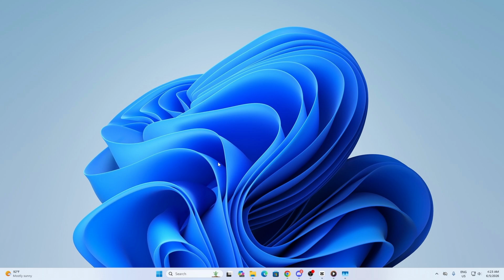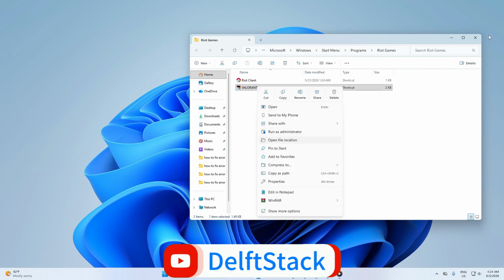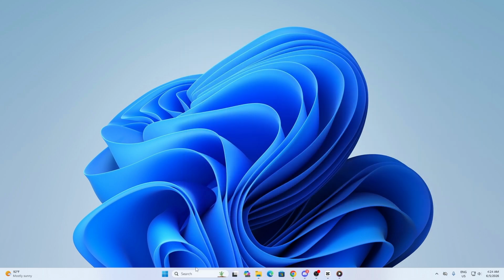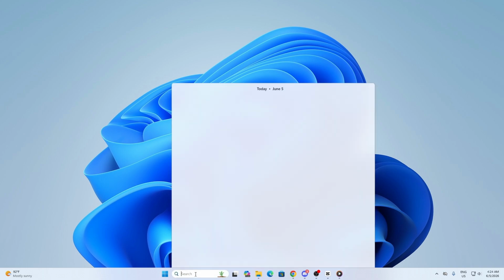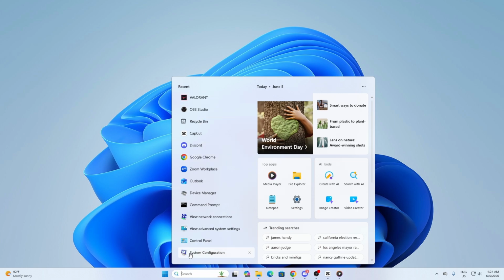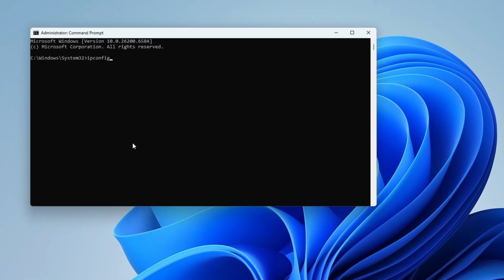How to Fix Error Chat Room Not Connected in Valorant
🚨 Having trouble with the "Chat Room Not Connected" error in Valorant? Don't worry — this quick and easy tutorial will show you exactly how to fix the issue and get your Valorant chat working again in just a few minutes! 🎮💬

In this video, you'll learn step-by-step methods to reconnect Valorant chat services by restarting Riot processes, resetting your network settings, and clearing DNS cache issues that commonly cause this error.

✅ What You'll Learn:

• How to fully restart Valorant and Riot Client properly
• How to end Riot and Vanguard background processes
• How to launch Valorant as Administrator
• How to flush DNS cache using Command Prompt
• How to reset Winsock network settings
• How to fix Valorant chat connection problems fast
• Common reasons behind the "Chat Room Not Connected" error

📌 Timestamps

⏱ 00:00 Introduction
⏱ 00:11 Close Valorant & Riot Client Completely
⏱ 00:24 End Riot Processes in Task Manager
⏱ 00:37 Run Valorant as Administrator
⏱ 00:43 Flush DNS Cache Using CMD
⏱ 01:00 Reset Winsock Network Settings
⏱ 01:13 Restart PC & Test Valorant Chat
⏱ 01:17 Final Fix Confirmation

If your Valorant party chat, text chat, or social panel suddenly stops working, this guide provides simple troubleshooting methods that work for most players. Whether the issue is caused by network corruption, Riot services, or Vanguard conflicts, these fixes can help restore your connection quickly without reinstalling the game.

💡 These solutions are beginner-friendly and work on most Windows PCs running Valorant.